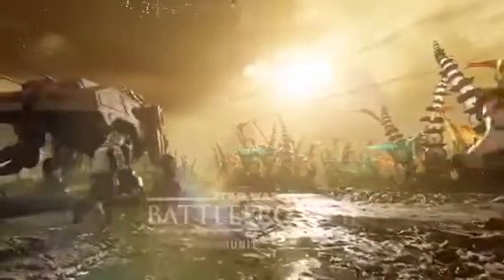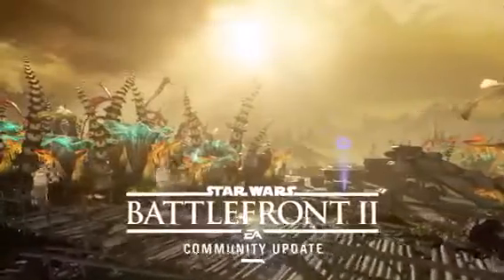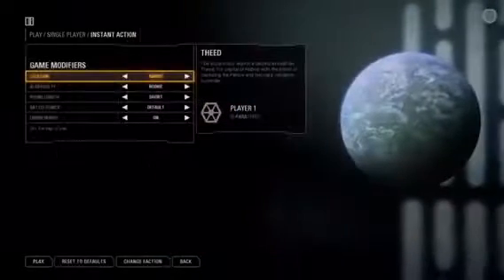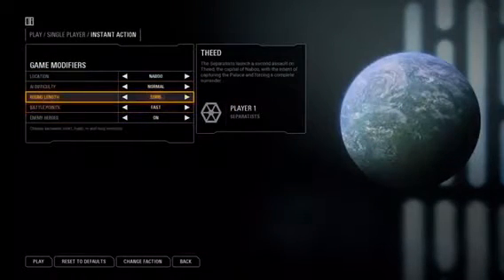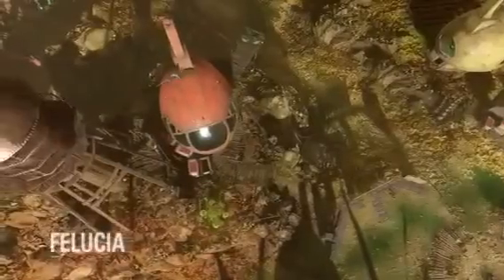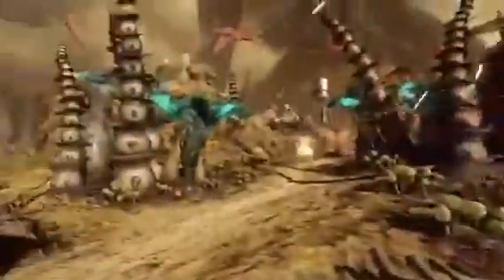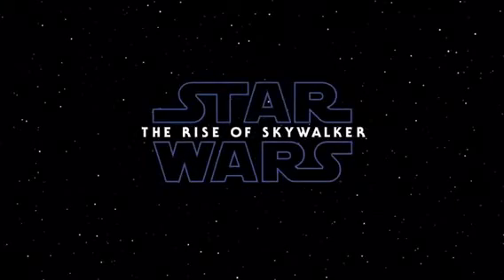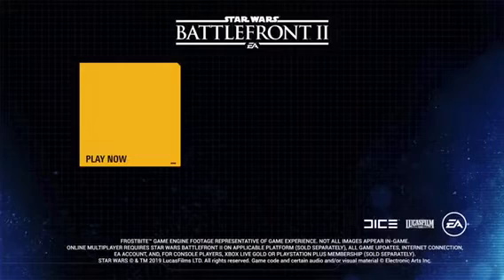Star Wars Battlefront 2 Community Update - NEW Felucia map, Clone Commando and Instant Action